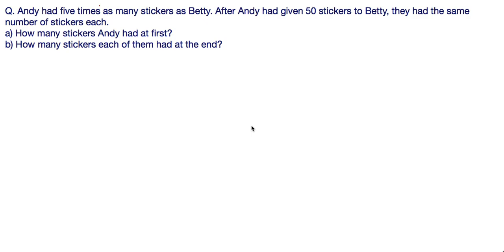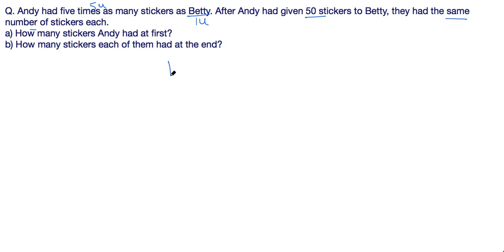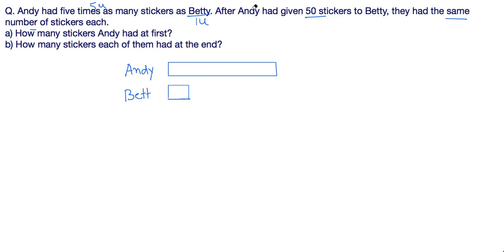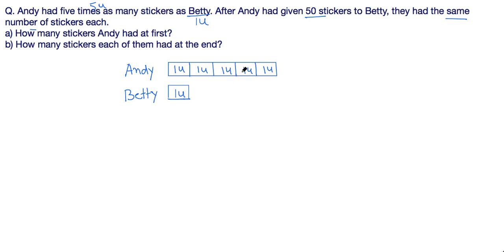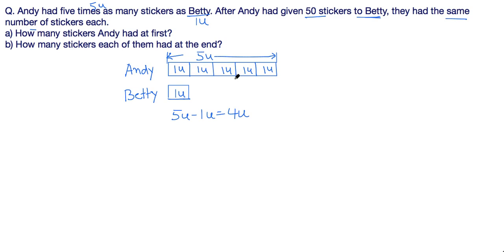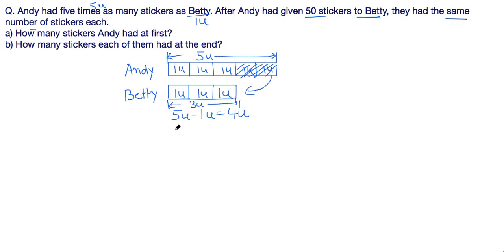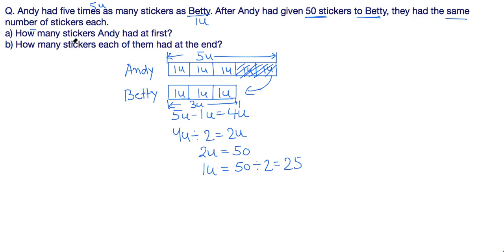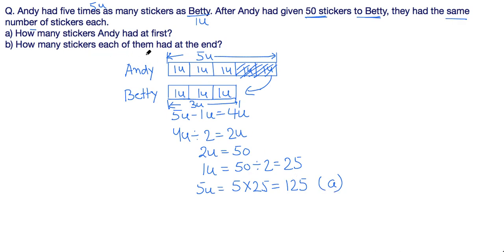Chapter 01-WholeNumbers-05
Mathematics: Problems and Examples (Whole Numbers)